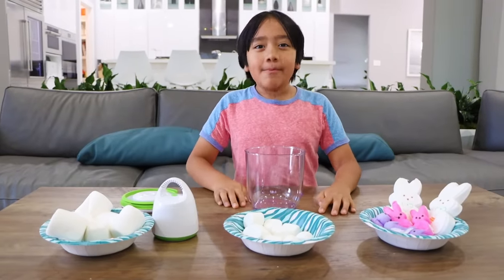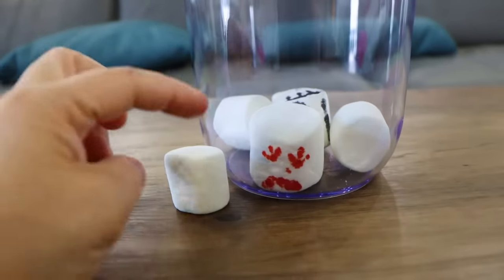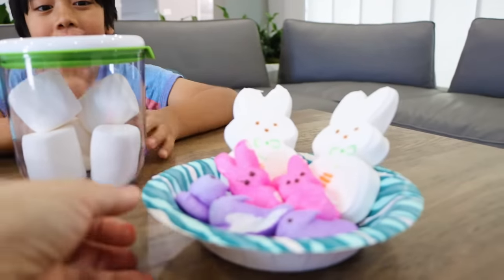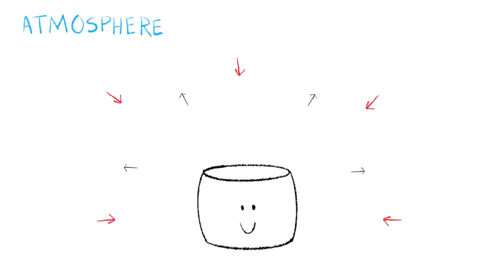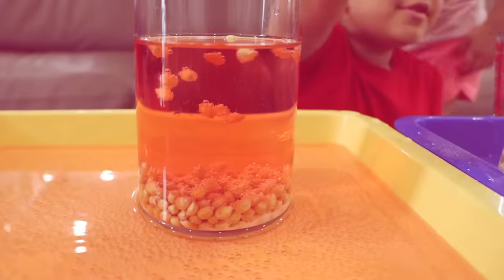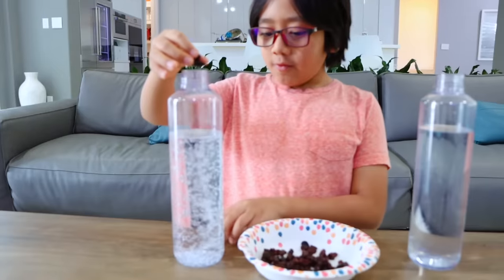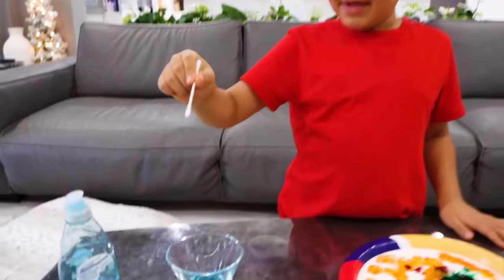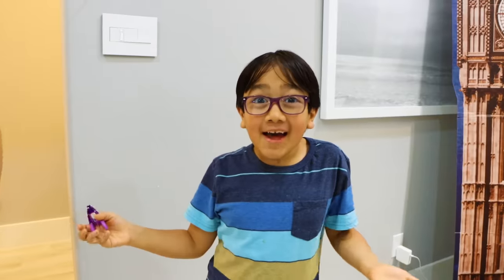Marshmallow in Vacuum with top 5 Science Experiments for kids!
Marshmallow in Vacuum with top 5 Science Experiments for kids to do at home with Kaji Family.  Learn with Ryan , as he shows kids fun science experiments activities.